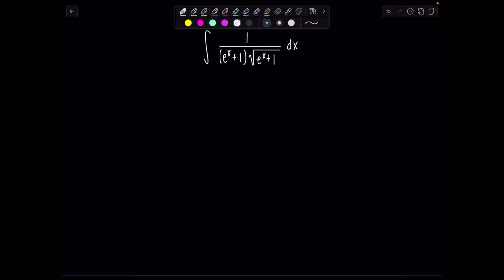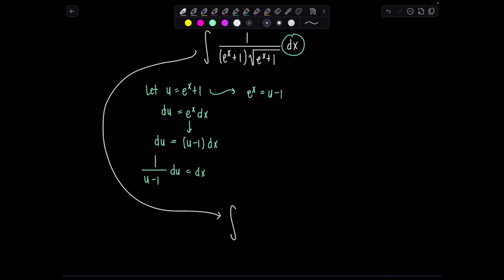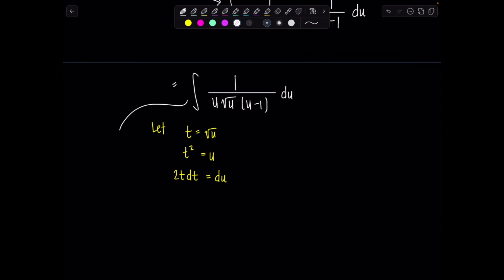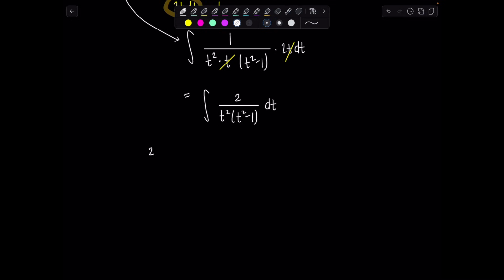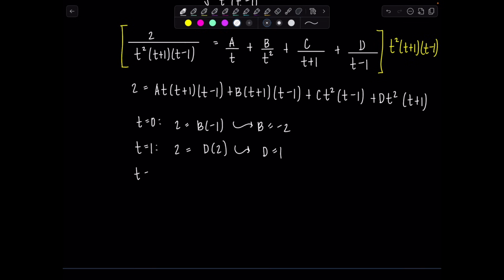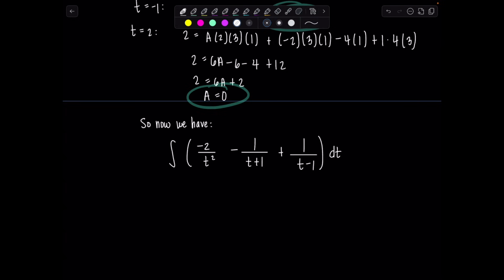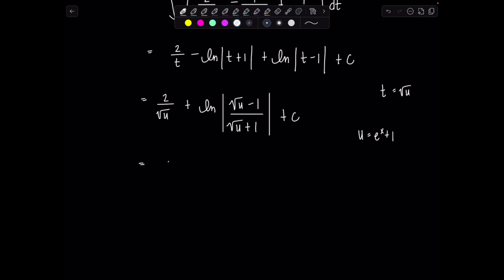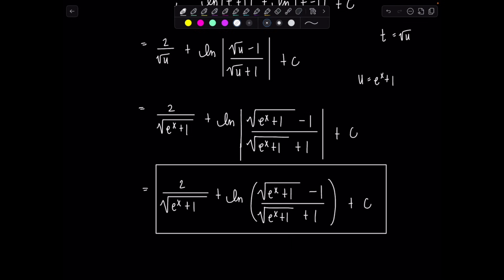Integral of the Day 2.19.26 | How to Solve a Calc 2 Integral Using Multiple Techniques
How to solve a multi-technique Calculus 2 integral step-by-step.

In today’s Integral of the Day (2.19.26), we work through a great Calc 2 integration problem that requires strong algebra skills and a solid understanding of multiple integration strategies. This is perfect practice if you’re reviewing for a Calculus 2 exam or strengthening your integration toolkit.

This problem was sent in by a loyal subscriber and it’s a fantastic challenge for anyone who wants to get sharper with integrals.

If you’re studying for Calc 2, I have full-length lectures, exam reviews, and walkthroughs on my channel to help you master integration.

xoxo,
Professor V